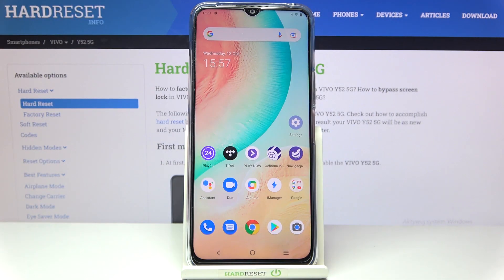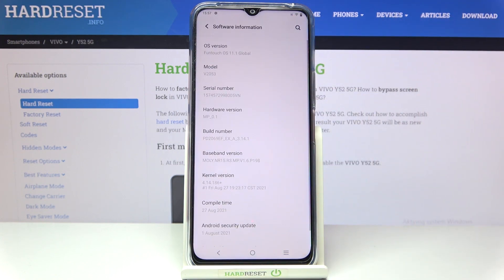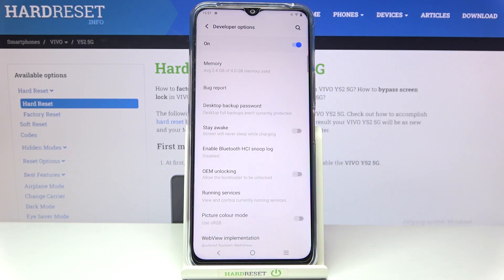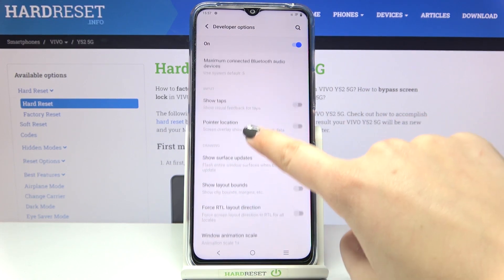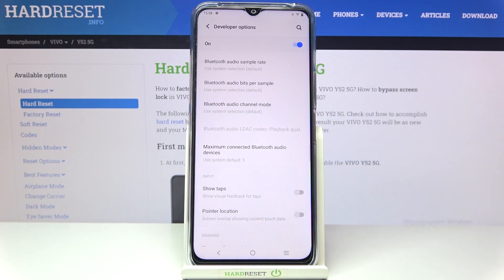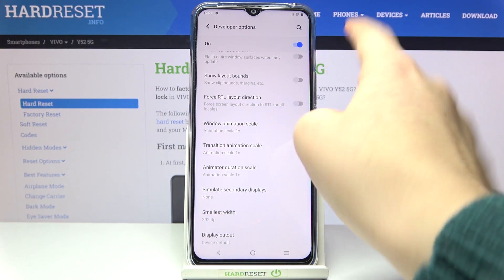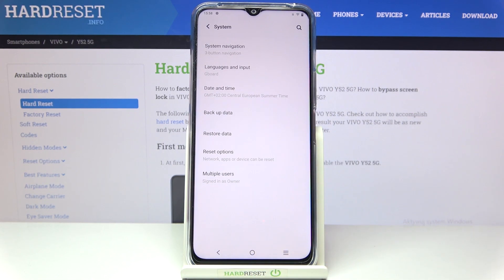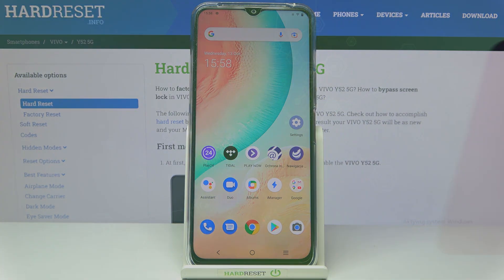How to Enter Developer Options on Vivo Y52 5G – Advanced Features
Hi There! On your Vivo Y52 5G phone's system, developer options are hidden by default to prevent uninformed users from accidentally using "complex features". In the developer options, we can find features such as shortening animation times or turning them off altogether. Thanks to this, you can speed up your Vivo Y52 5G very quickly, simply and safely. And if you want to know how to quickly and successfully open the developer options, then feel free to open our video and follow the actions of our Specialist!

How to Activate Developer Mode on Vivo Y52 5G?
How to Get Access to Developer Options on Vivo Y52 5G?
How to Find Developer Options on Vivo Y52 5G?